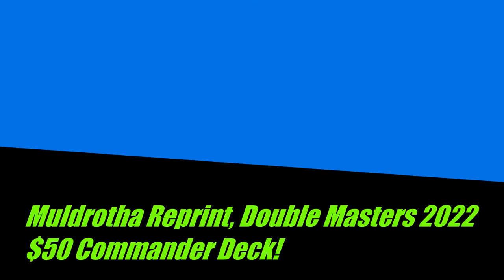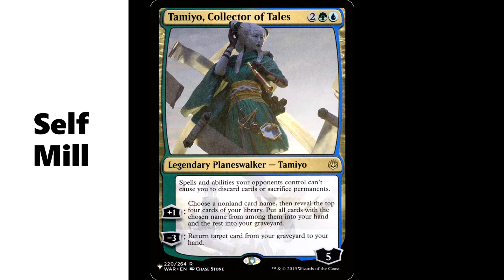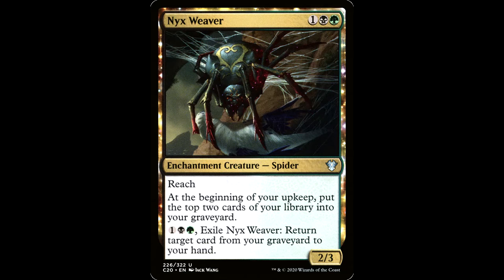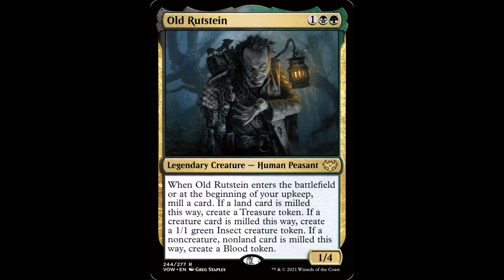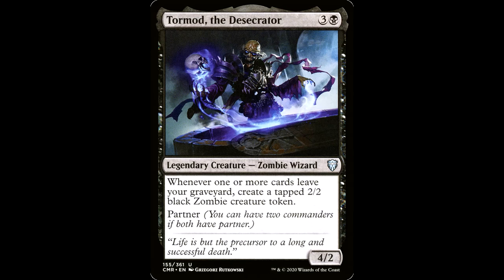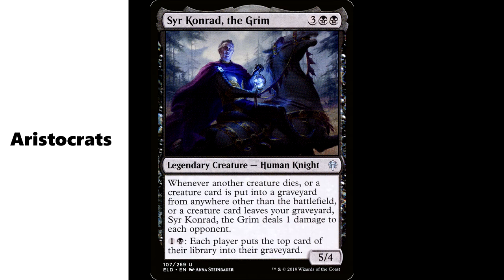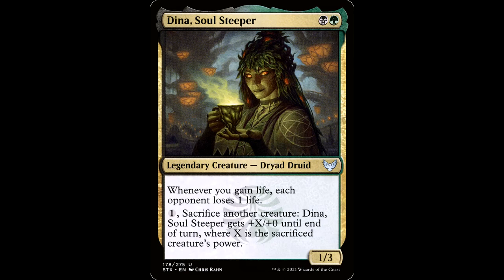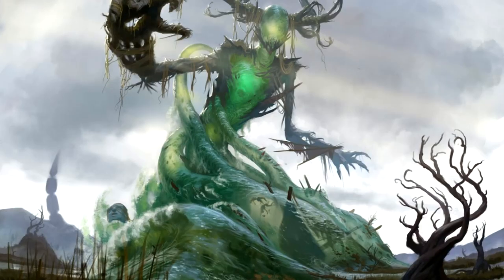Muldrotha Reprint, Double Masters 2022: $50 Commander Deck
Muldrotha is a value machine, and we go budget aristocrats on this week's episode.